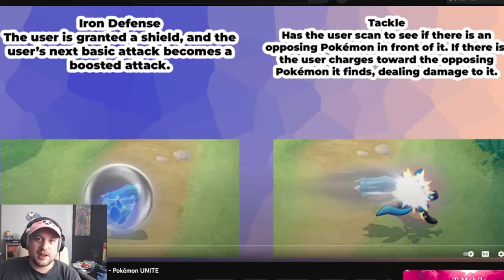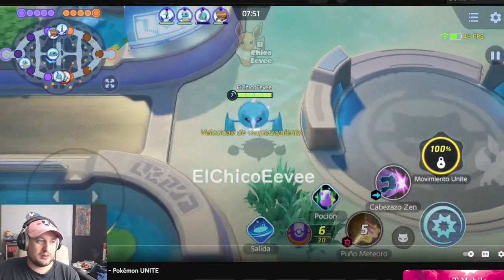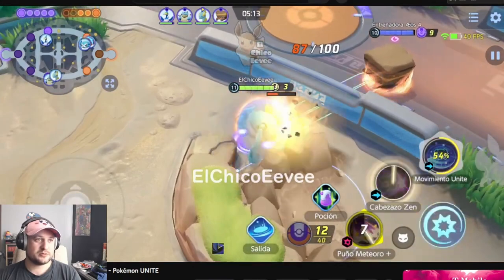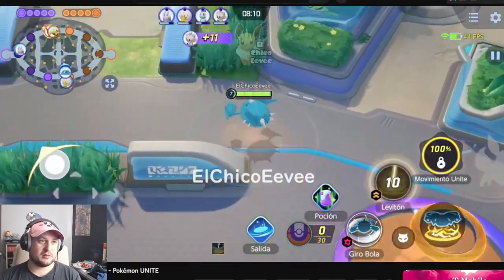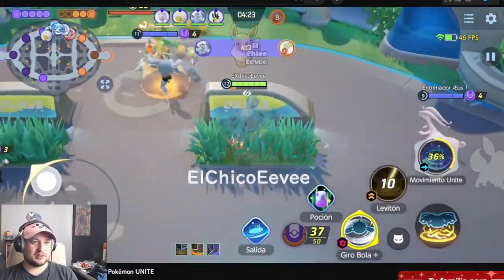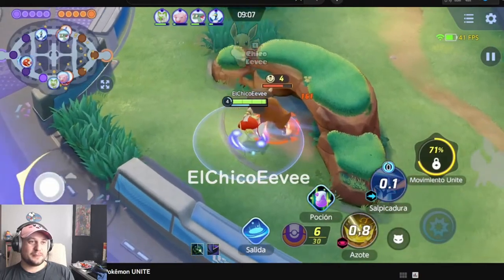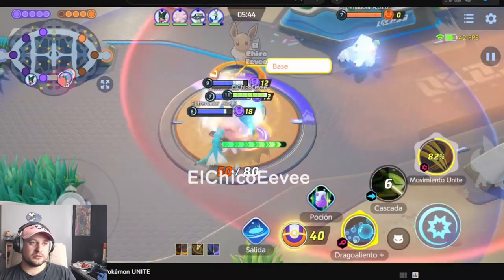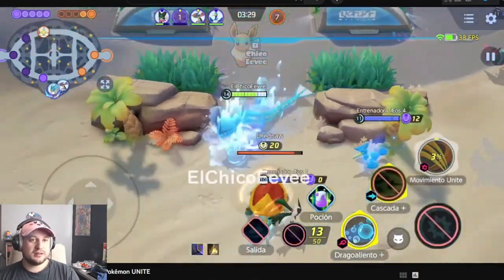Leaked gameplay of Gyarados and Metagross is WILD in Pokemon Unite!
Leaked Pokemon Unite Gameplay of Gyarados and Metagross! Check it out!